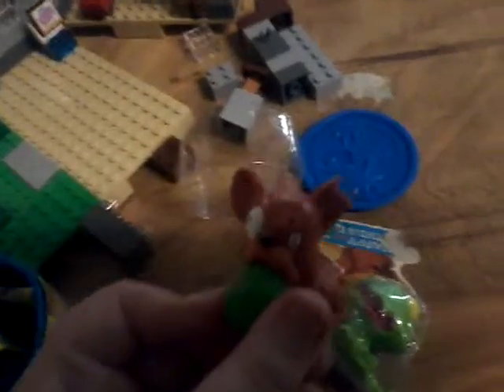Unboxing uglyest pet shop pets